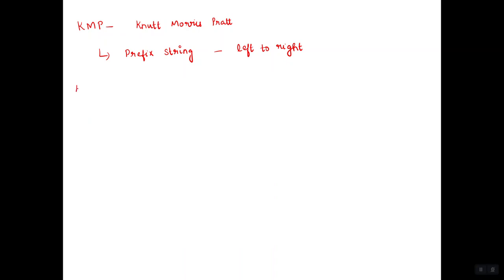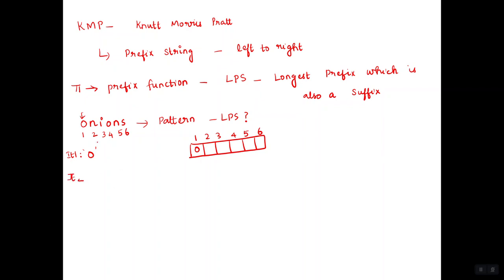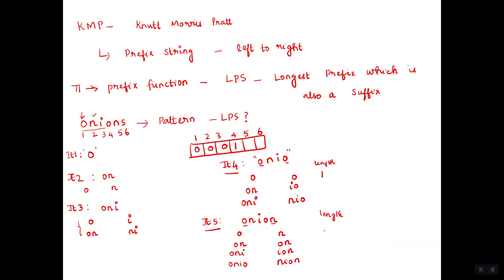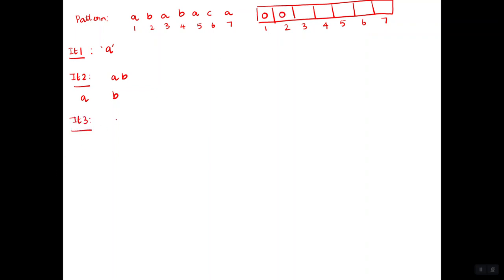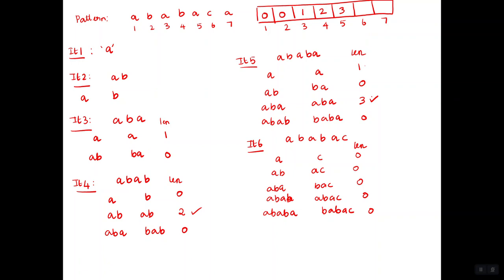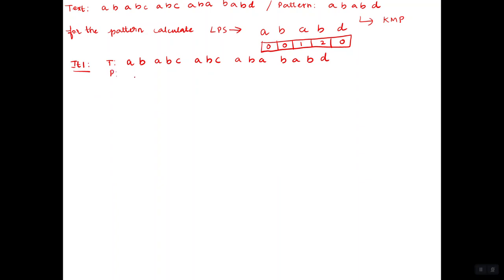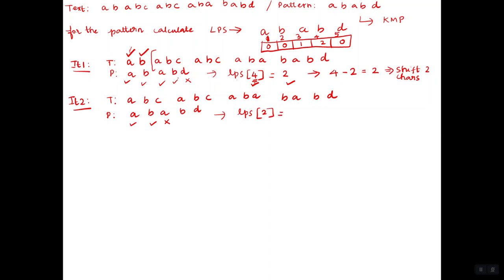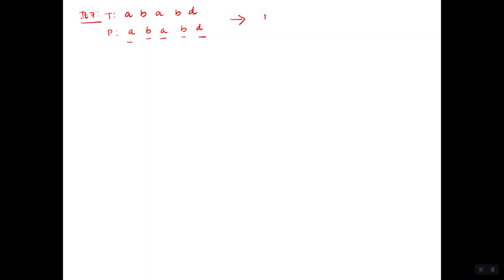KMP String Matching